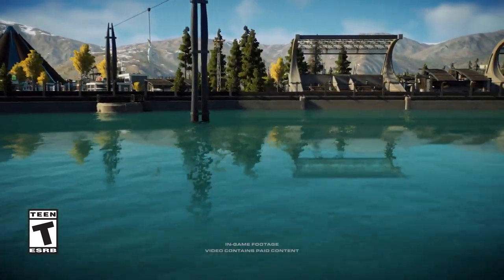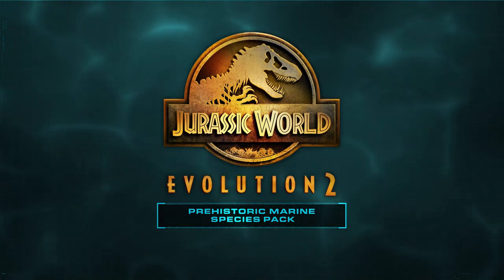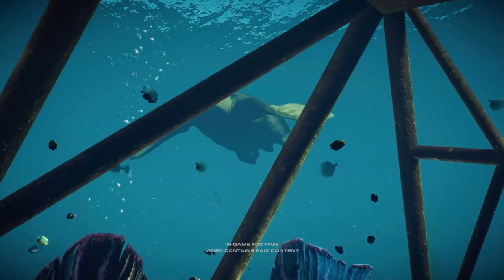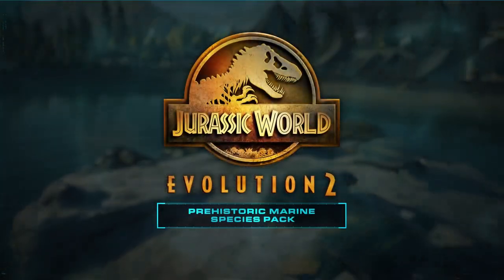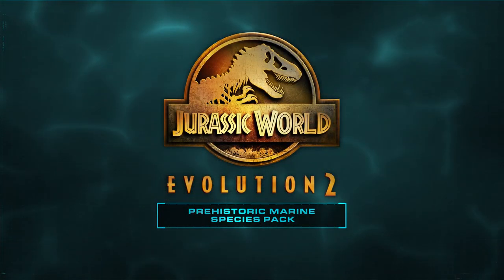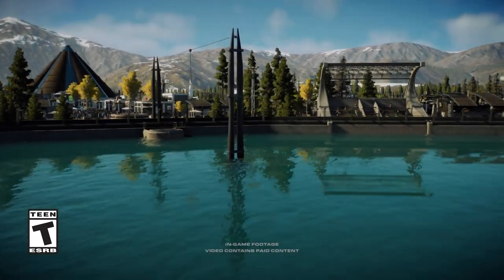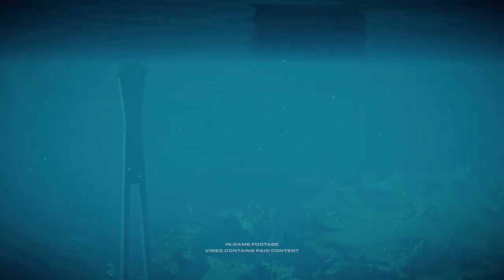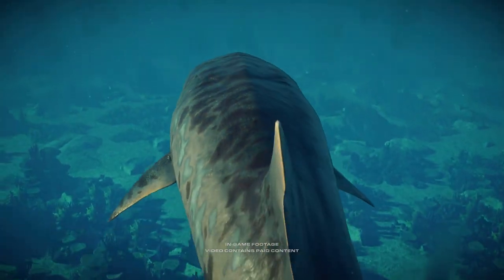Sea Turtles? Marine DLC for JWE2 announced! Prehistoric Marine Species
You like underwater viewing? And underwater animals? just in general marine animals? Well this pack might be for you then!

Epedemic Music Sound.
Specs:
i9 10850k
RTX 2080Ti
64GB DDR4